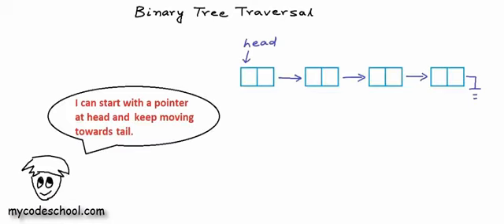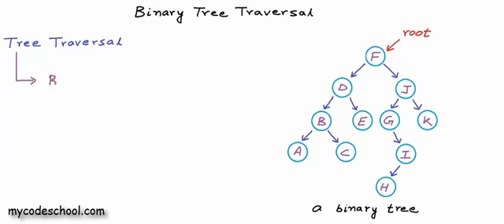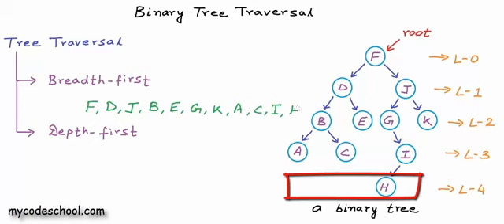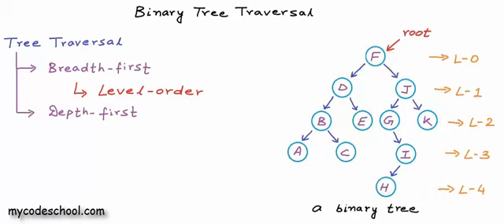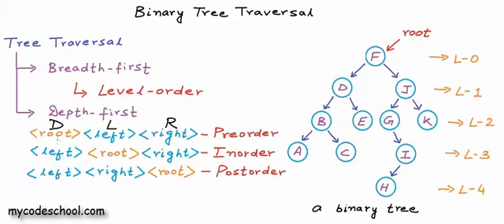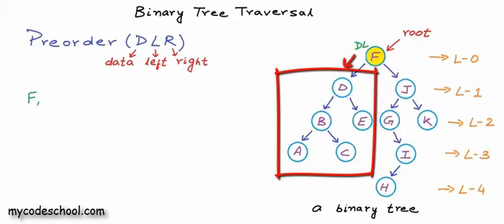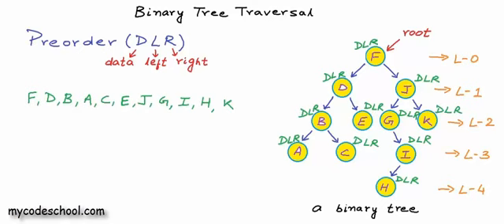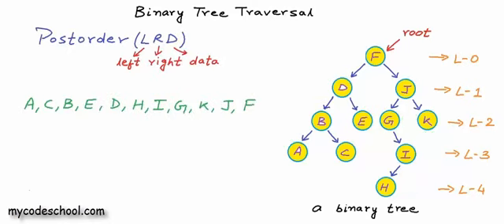Binary tree traversal breadth first and depth first strategies YouTube 3